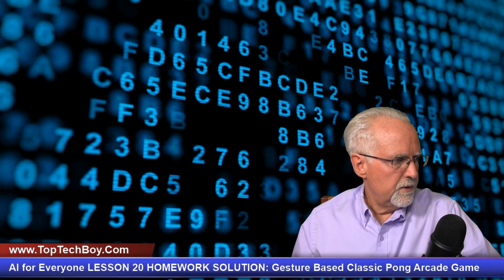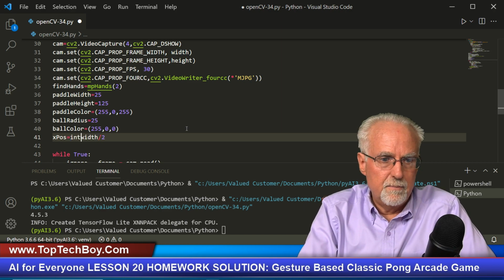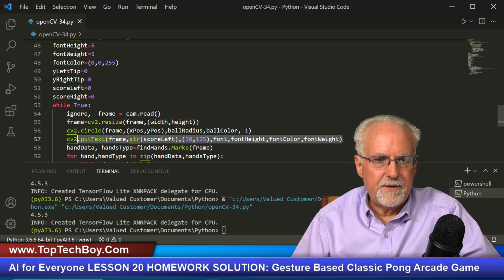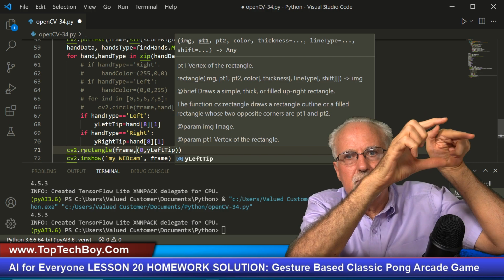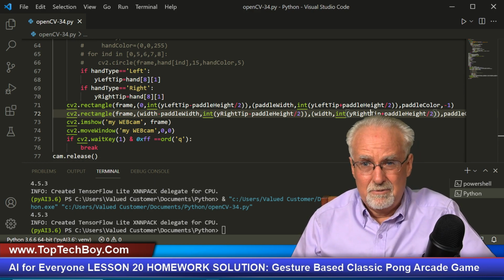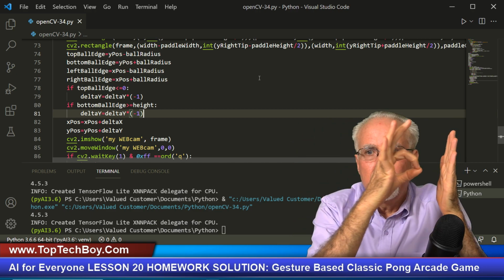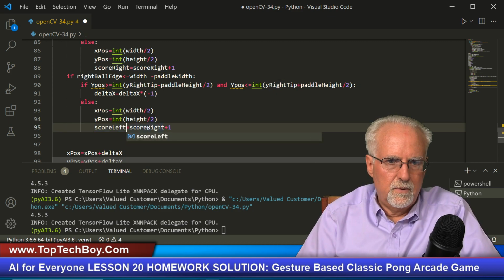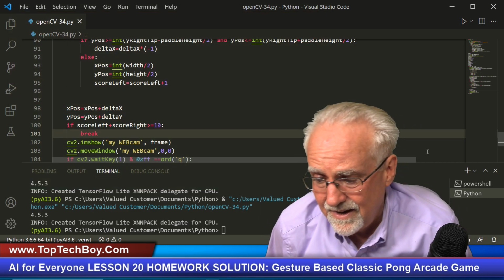AI for Everyone LESSON 20 HOMEWORK SOLUTION: Gesture Based Classic Pong Arcade Game with Mediapipe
In this video I will show you how you how you can use Mediapipe, OpenCV and Python to find and analyze hands. We show how to create a gesture based version of the classic arcade game of pong. We create a two player game which analyzes hand positions to move game paddles..